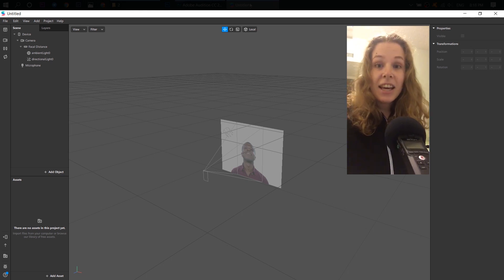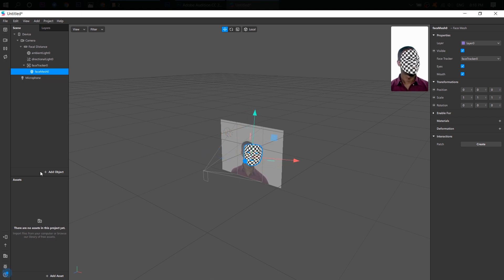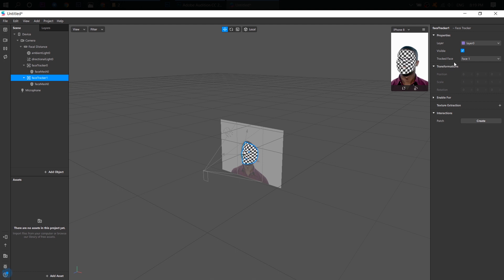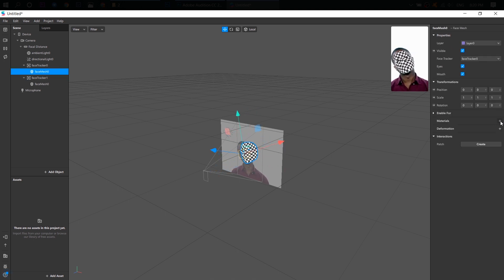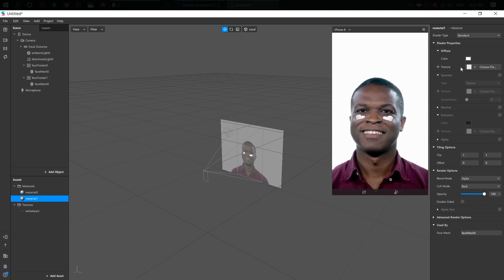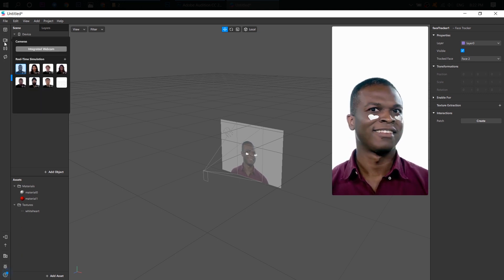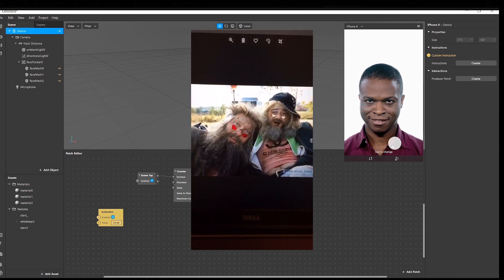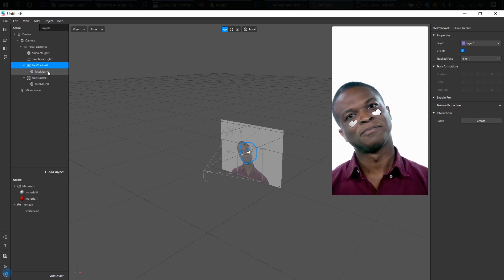TRACK TWO FACES SPARK AR / TRACK MULTIPLE FACES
Let's track two faces for your Instagram Filter.  Track more than one person in the Spark AR studio is easy!

My mic (highly recommend for any video blog)